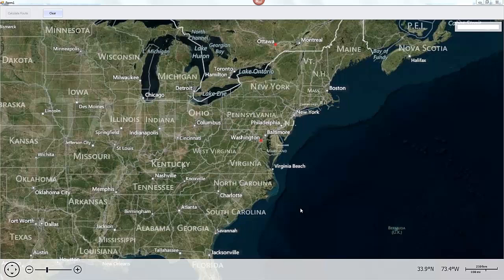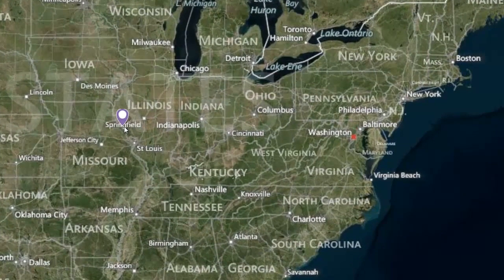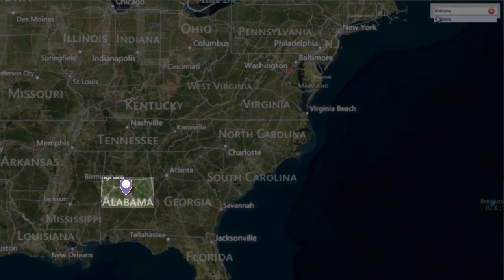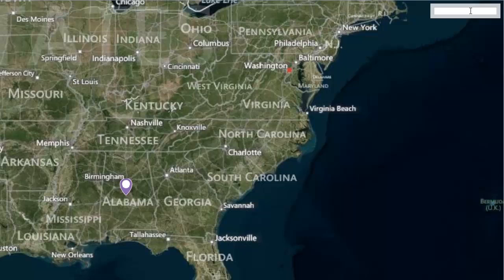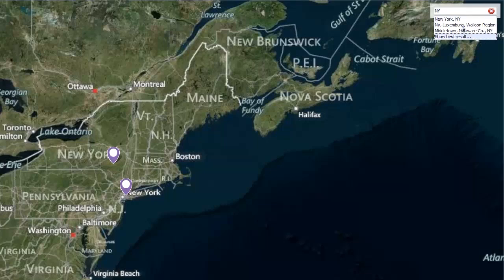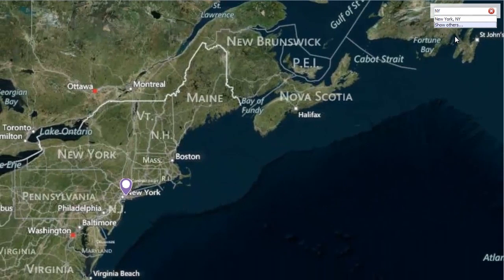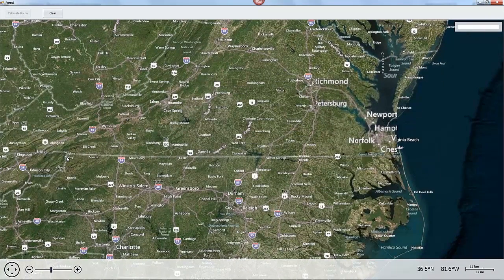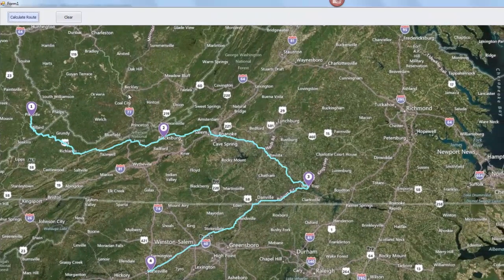DevExpress WinForms: Map Searching and Routing with Bing Services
This video shows how to use online Microsoft Bing Geocode, Bing Route, and Bing Search Services in the map control to locate any place on a map, see the detailed information for this place or specify a route consisting of two or more locations.